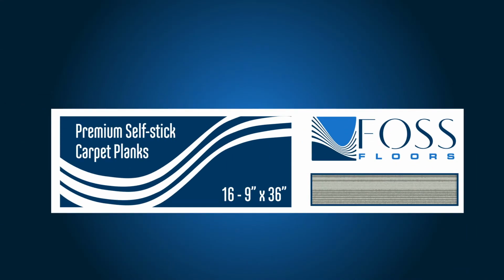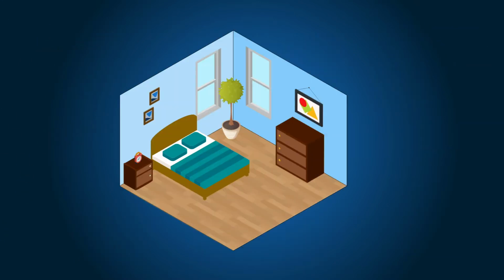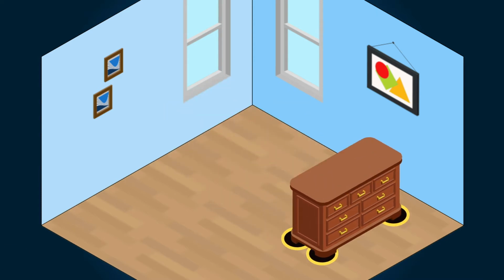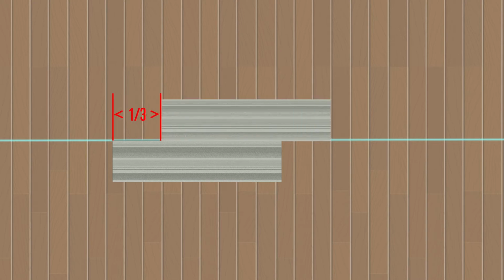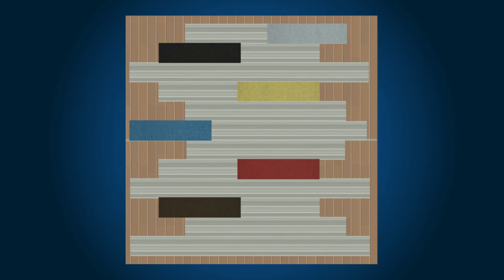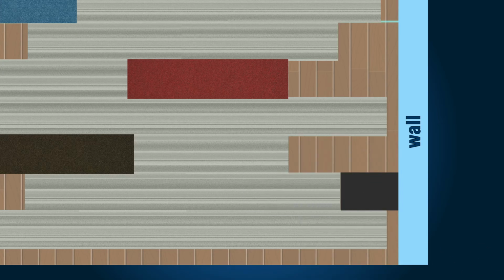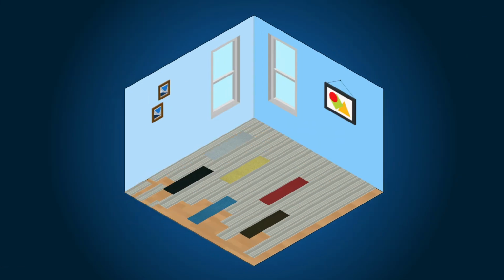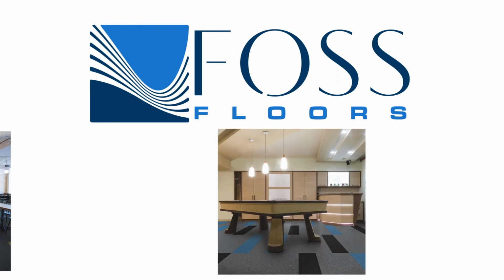plank final install video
Animated how to install carpet planks video.